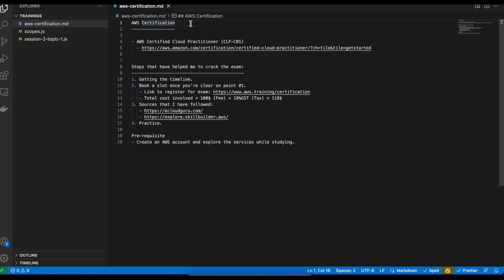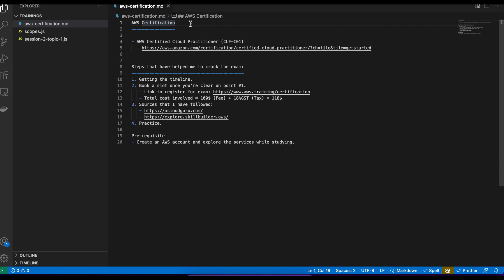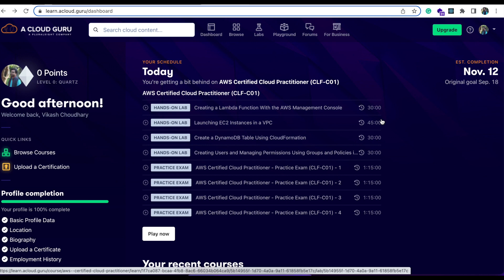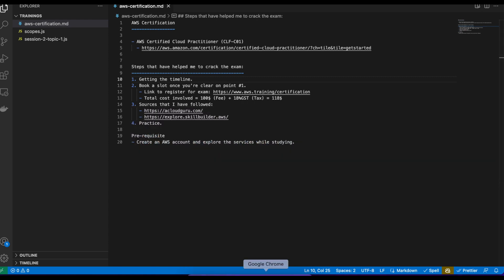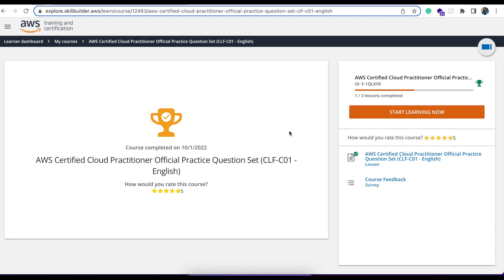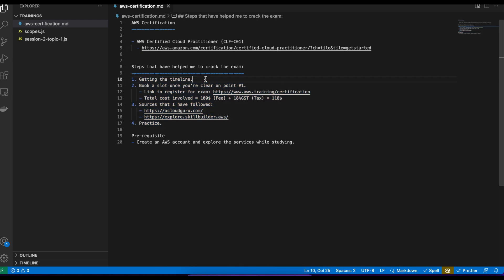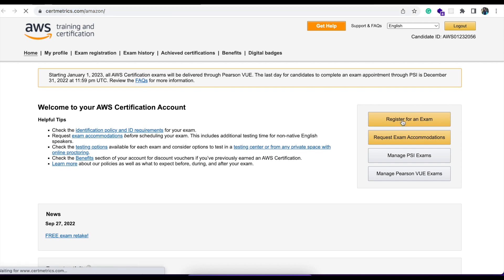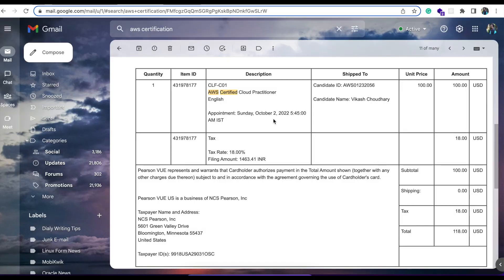How to Pass the AWS Cloud Practitioner Exam 2022 | A Complete Guidance | Zero Cost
This video is the complete guide on I have passed the "AWS Certified Cloud Practitioner Exam (CLF-C01)" without any additional fee (except the exam fee). And this video is completely for beginners where I have captured all the steps from preparation to references to booking the exam slot.

Important URLs:
- To get the understanding